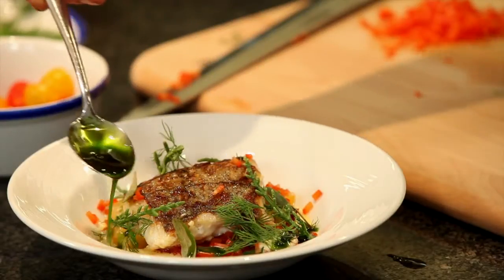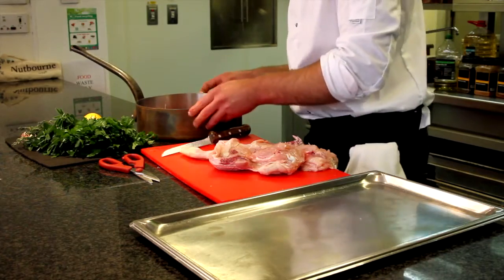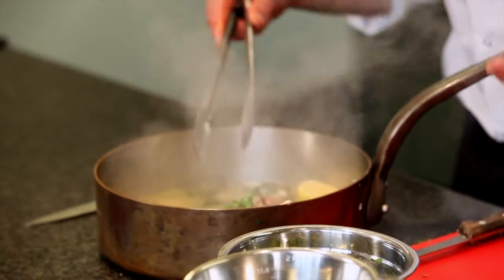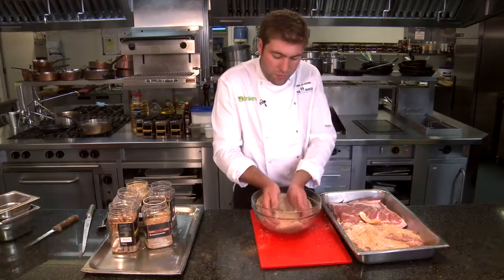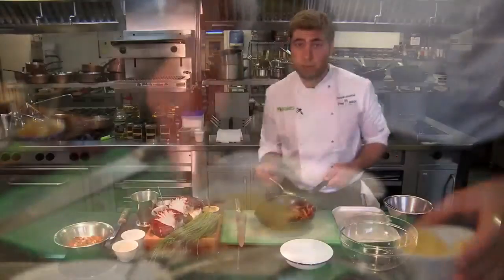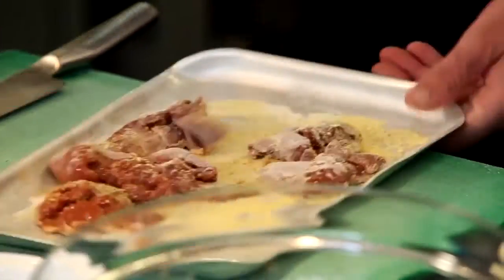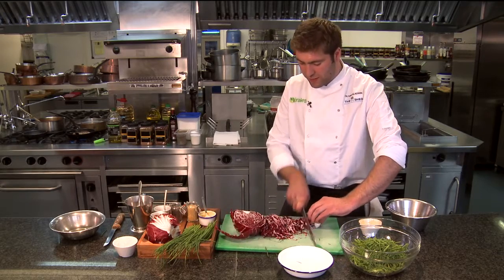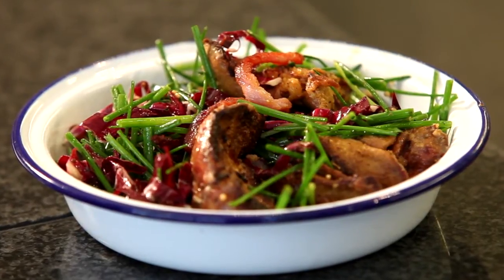Chef Masterclass - Making the most of your meat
Food waste is a constant challenge for commercial kitchens, which creativity in the kitchen can really help to tackle. Watch our chef masterclasses to get practical tips and ideas on how to get the most from ingredients, waste less and save money.

These masterclasses are part of the support we provide for signatories to the Hospitality and Food Service Agreement (HaFSA) which works with the sector to prevent food waste, optimise packaging and recycle more.

We would like to thank the following for their time and support in the making of these masterclasses:

Oliver Gladwin, Head Chef of The Shed and Rabbit restaurants.

The Shed is a member of the Sustainable Restaurant Association (SRA) and is taking part in Greater London Authority (GLA) FoodSave programme. Both SRA and GLA are supporters of the HaFSA.

Brakes Group

Brakes Group is a founding signatory of WRAP’s Hospitality and Food Service Agreement and is working towards its targets.